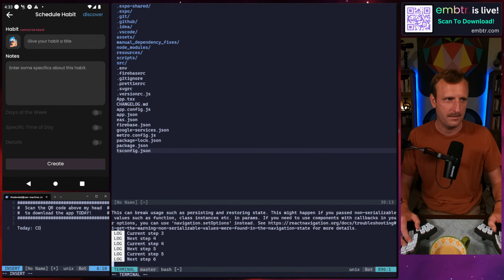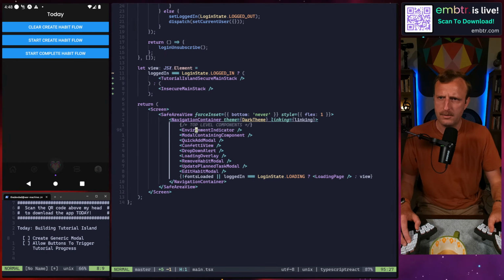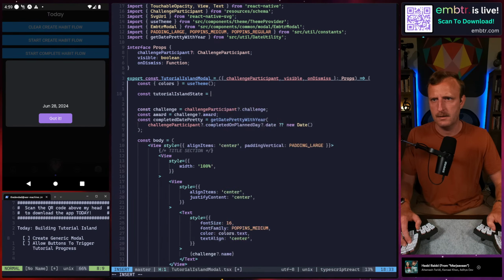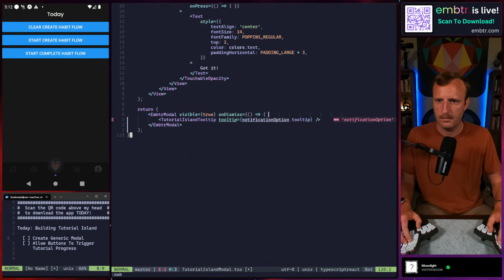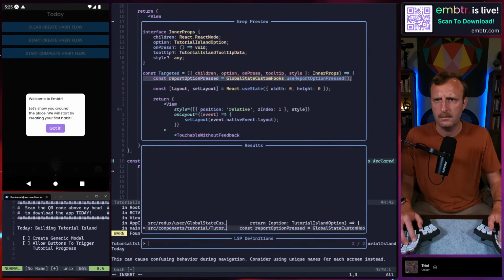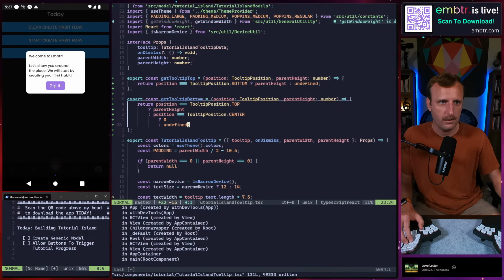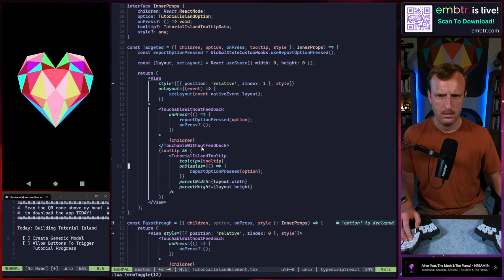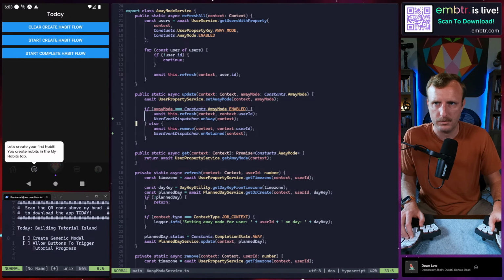ing Social Ne18/06